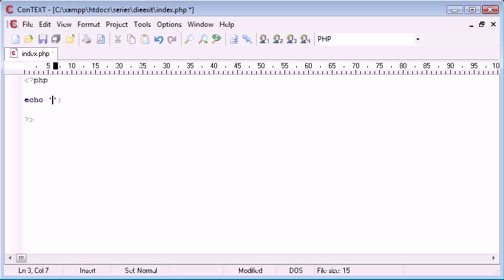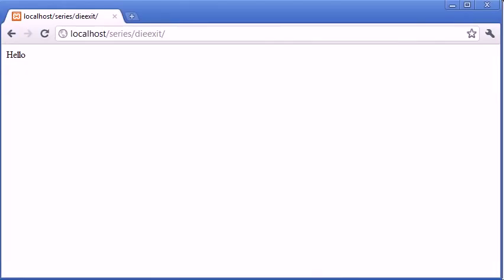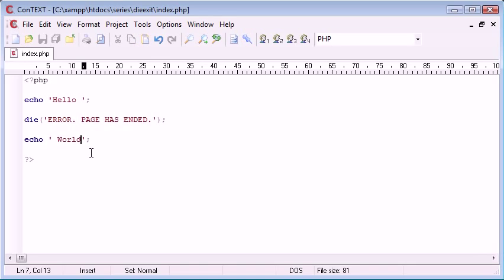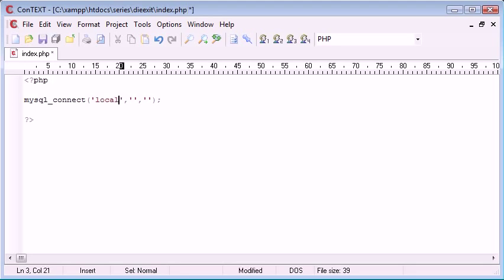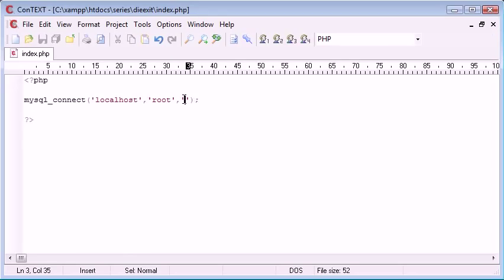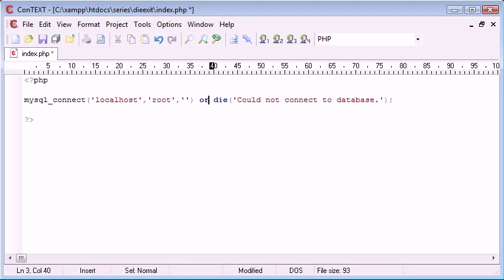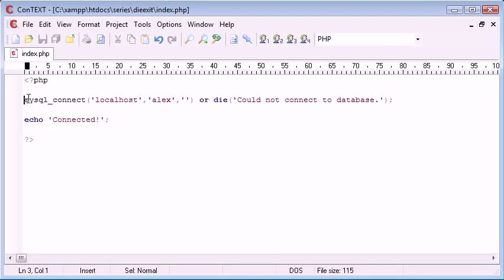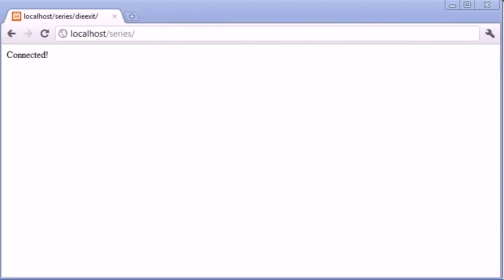Beginner PHP Tutorial 29 die and exit Functions